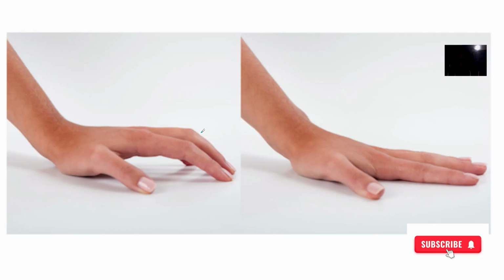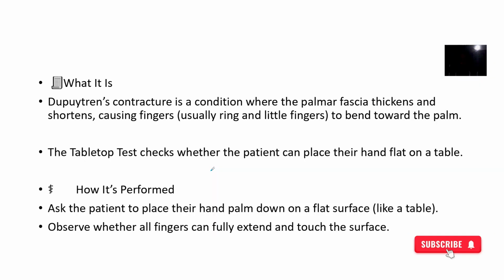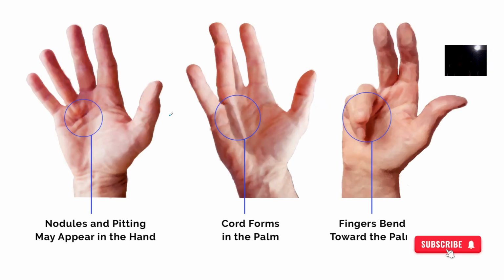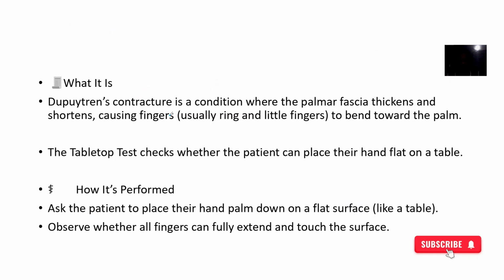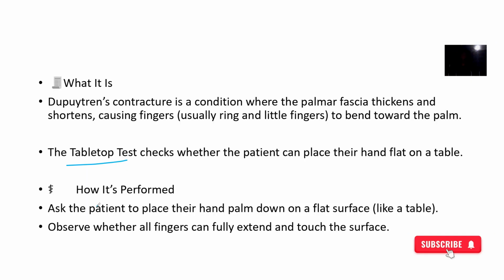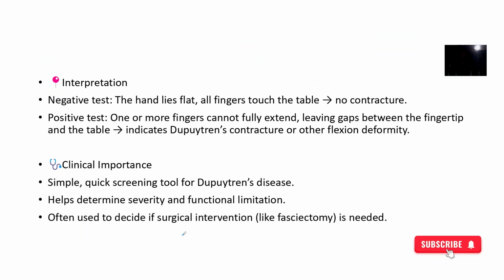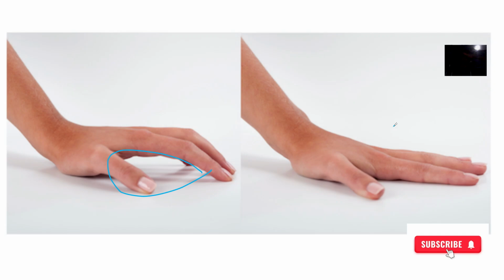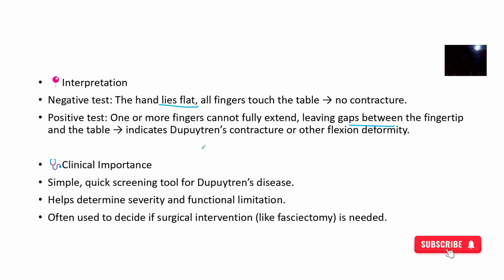Tabletop test to Check for Dupuytren’s contracture, palmar fascia thickens and shortens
The tabletop test is a simple clinical maneuver used to assess Dupuytren’s contracture (a hand condition where the fingers bend toward the palm due to thickened connective tissue).

How the Tabletop Test Works
The patient is asked to place their hand flat on a table with the palm down.

Normal hand: All fingers can rest flat against the surface.

Positive test: If one or more fingers cannot fully extend to touch the table, it suggests contracture (often due to Dupuytren’s disease).

Clinical Significance
Early detection: Helps identify functional impairment before severe deformity develops.

Monitoring progression: Doctors use it to track worsening contracture over time.

Treatment decisions: A positive tabletop test often indicates the need for intervention (e.g., collagenase injection, needle aponeurotomy, or surgery).

Related Notes
The test is quick, non-invasive, and requires no equipment.

It specifically highlights loss of finger extension, which is the hallmark of Dupuytren’s contracture